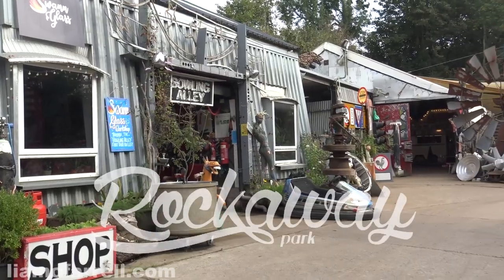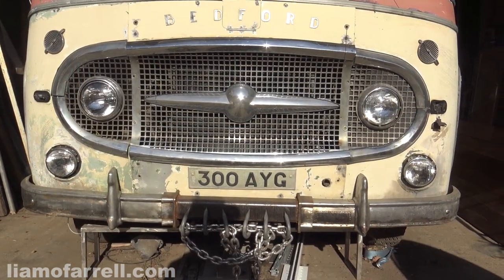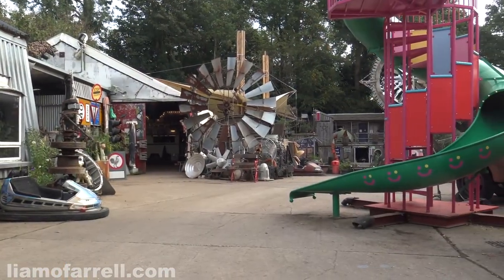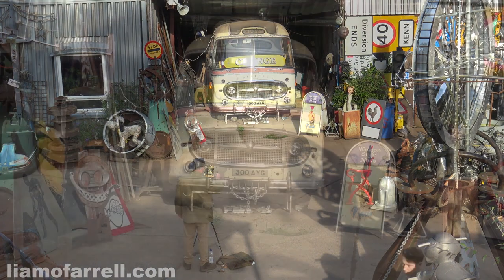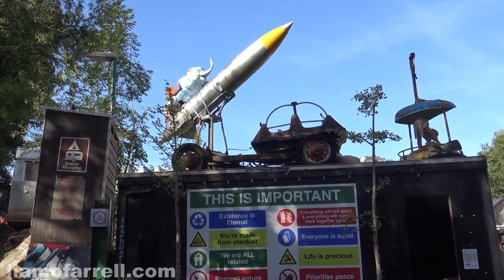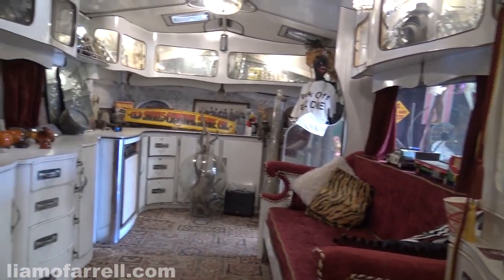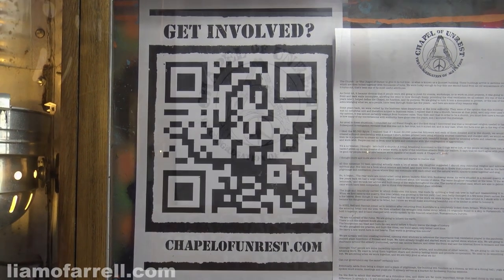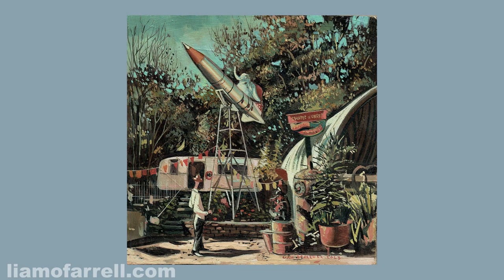Pilton Artist Liam O'Farrell Paints the Bedford Bus & Rocket at Rockaway Park!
This charming short video by Pilton Artist Liam O'Farrell is such a wonderful snapshot of Rockaway Park, that we had to share it!

Liam has also very kindly given us permission to add his video to our channel and is working in partnership with Rockaway to supply these pieces as limited edition prints (15.5cm x 15.5cm.) Half of the proceeds will go towards funding our community-based projects.

If you'd like to check out more of Liam's beautiful work, you can visit his